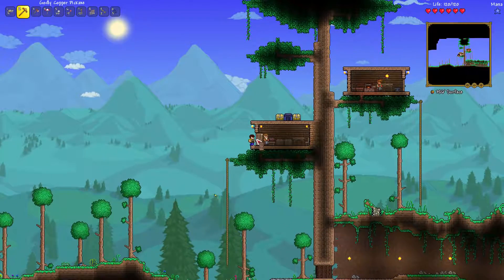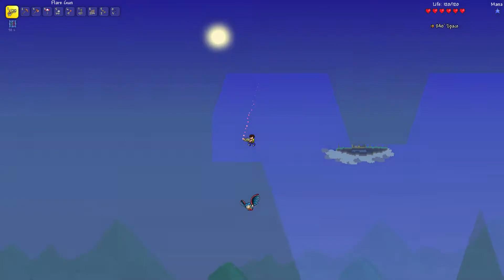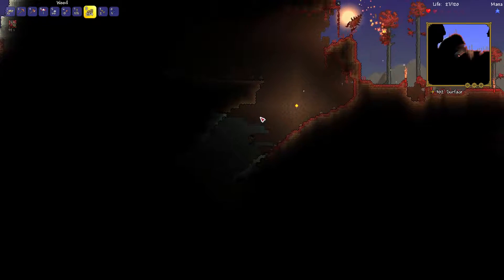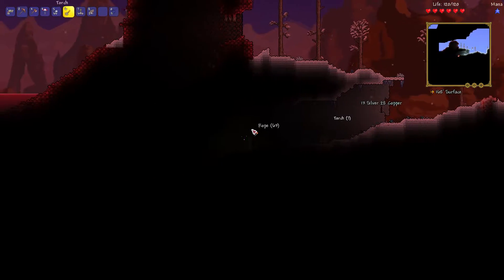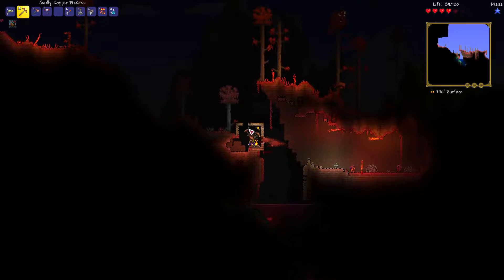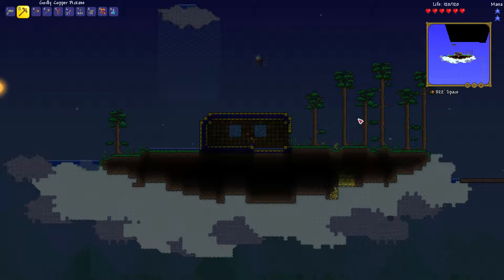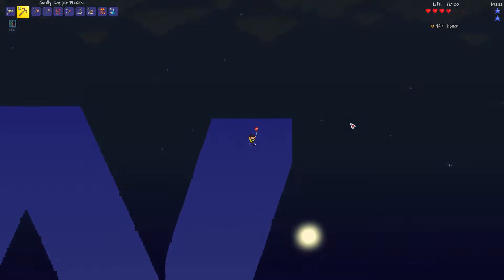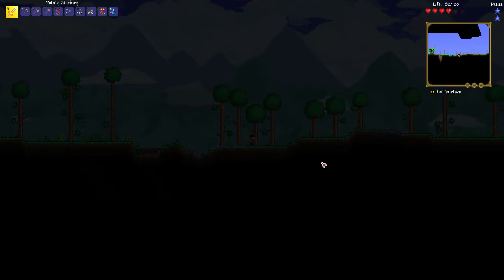Floating Islands and the Crimson! | Terraria #3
Singleplayer Terraria series ➔ Welcome back everybody to another video! In this video, I bring you guys another episode of the Terraria series! Information ↓

Thumbnail Information
The actual picture seen in the thumbnail I made myself but I used the text from the website ➝